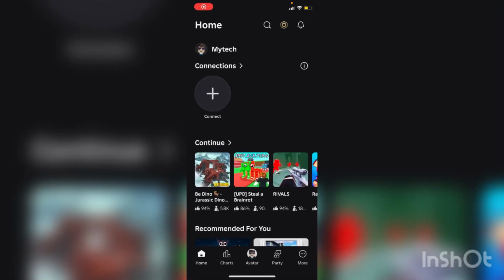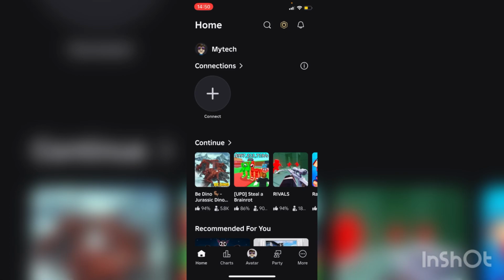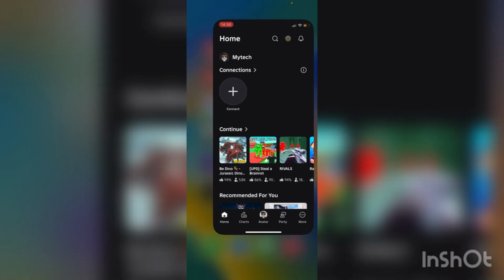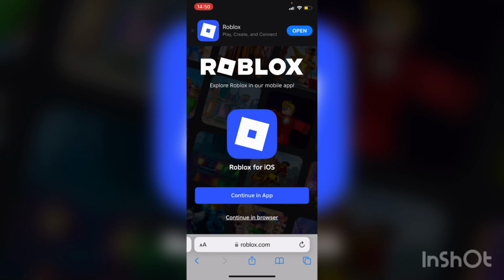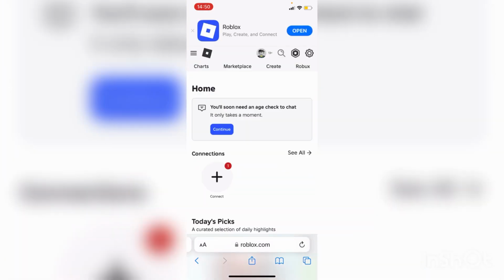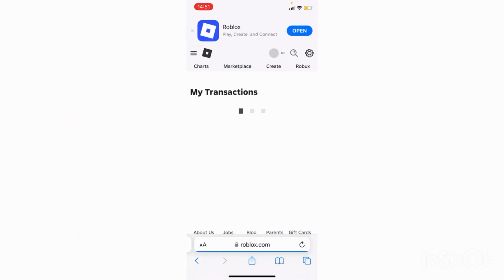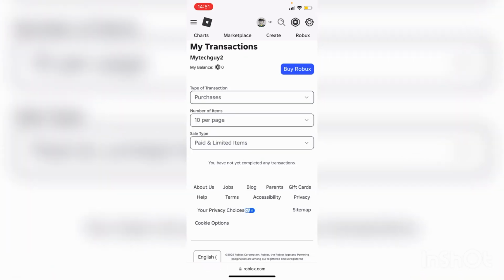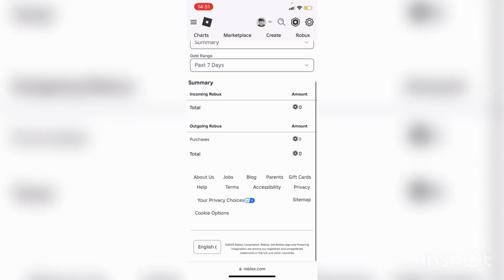How to Check Transactions on Roblox Mobile